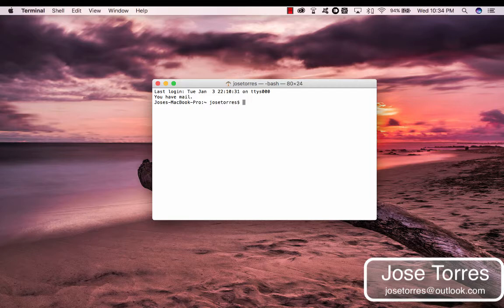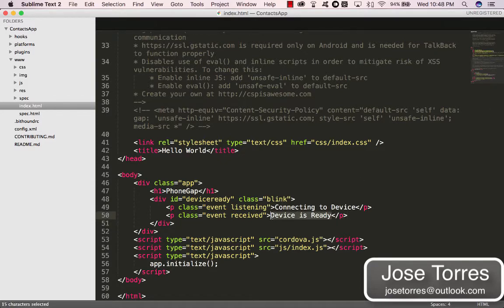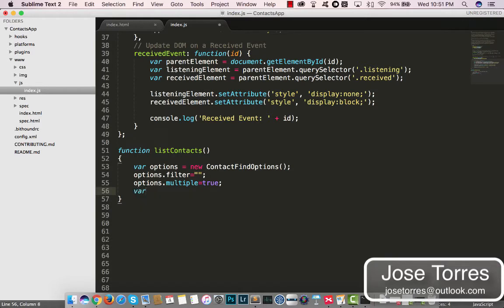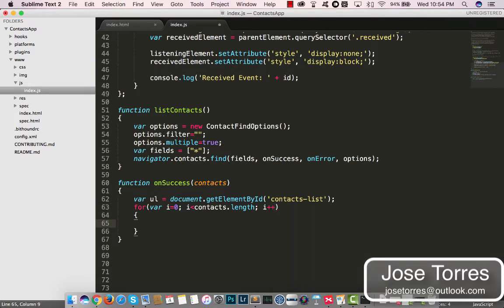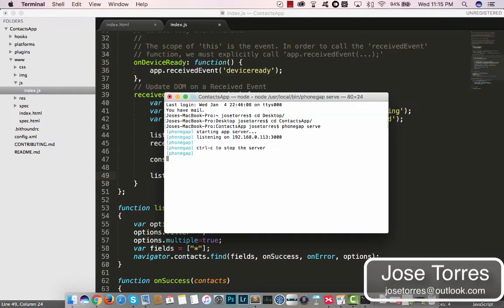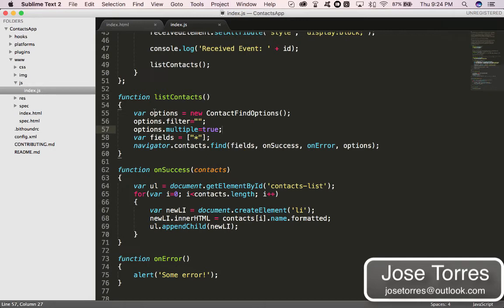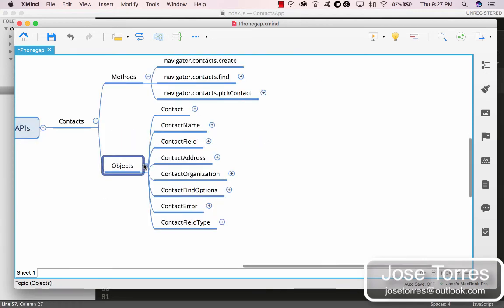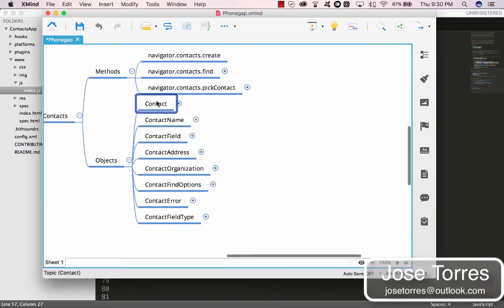Phonegap 005 - How to read and list contacts from device's agenda? English HD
In this tutorial we are creating a phonegap app that list all the contacts in the device's agenda.

Key commands:
Create app: phonegap create ContactsApp
List plugins: phonegap plugin list
Install plugin: cordova plugin add cordova-plugin-contacts
Run phonegap to simulator: phonegap serve